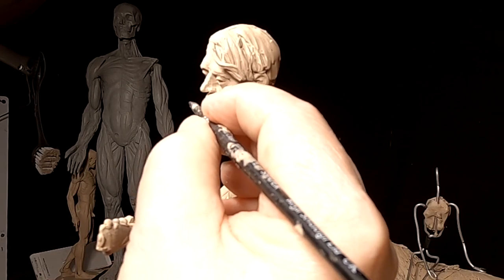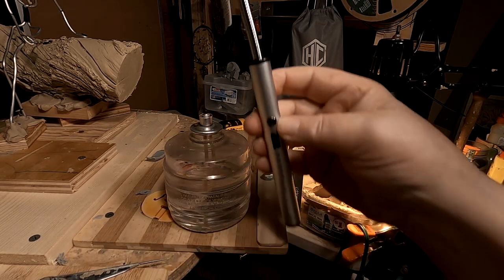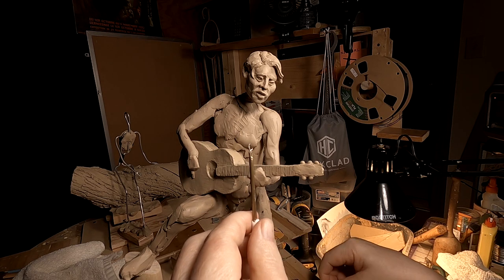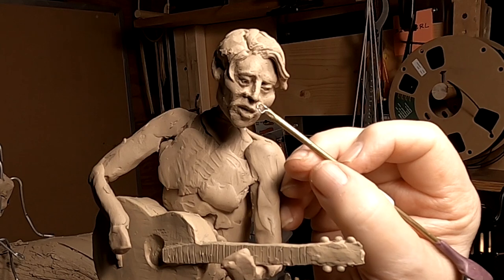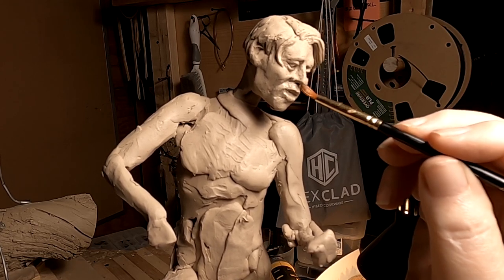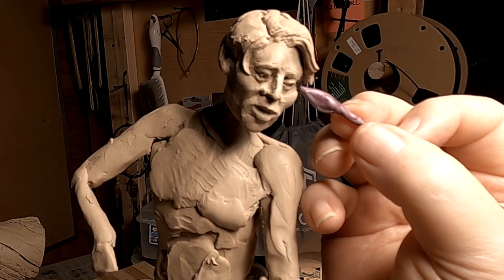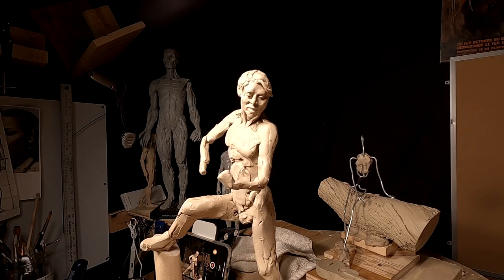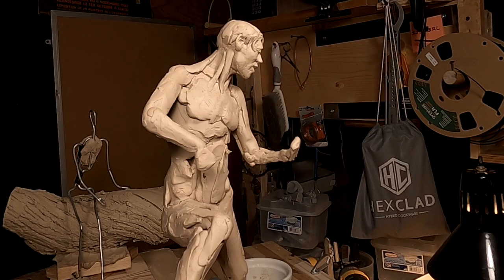COWBOY SERENADE Fine Tuning the Cowboy's Face